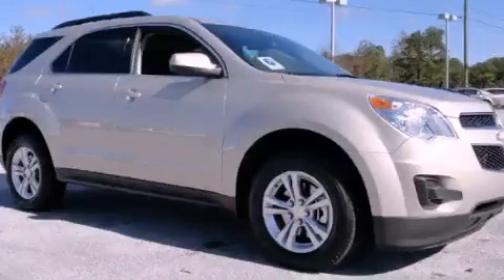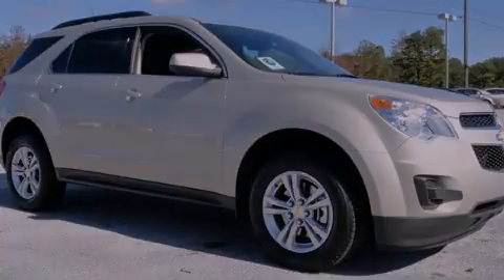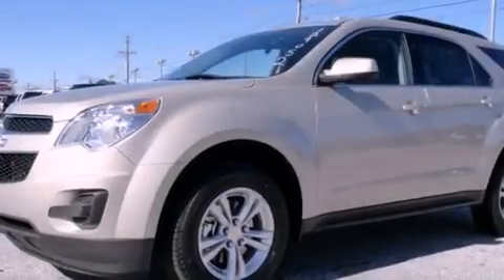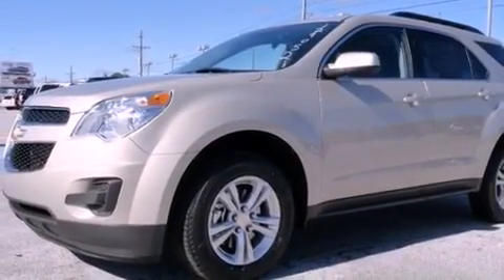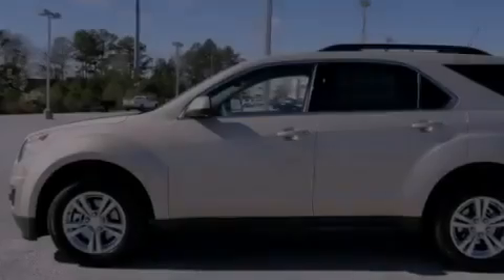2012 Chevrolet Equinox Loganville GA 30052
Year : 2012
 Make : Chevrolet
 Model : Equinox
 Engine : Gas/Ethanol I4 2.4/147
 Trans . : Automatic
 Exterior : Gold Mist Metallic
 Miles : 9
 Interior : BLACK
 MAXIE PRICE CHEVY INC
 3600 Highway 78
 Loganville , GA 30052
 2012 Chevrolet Equinox Loganville GA